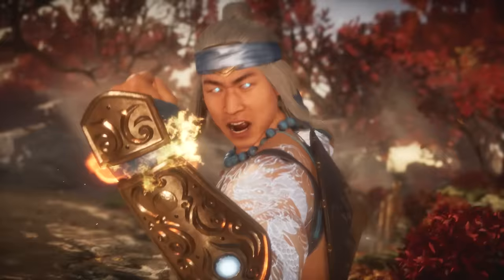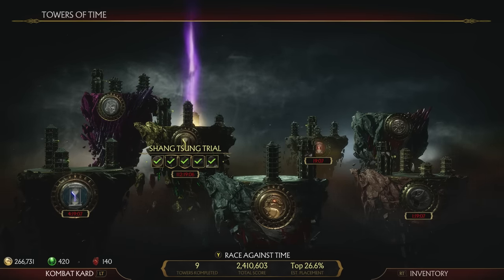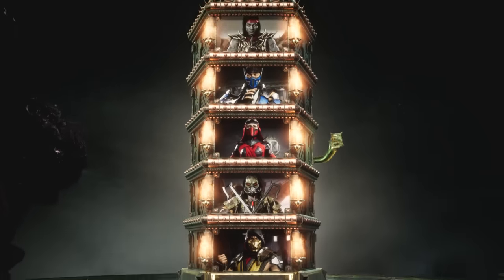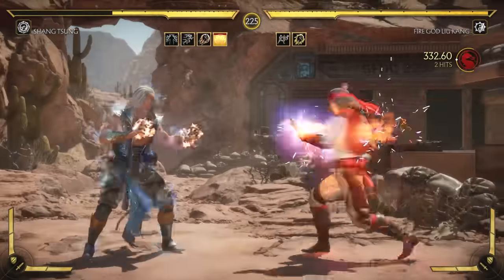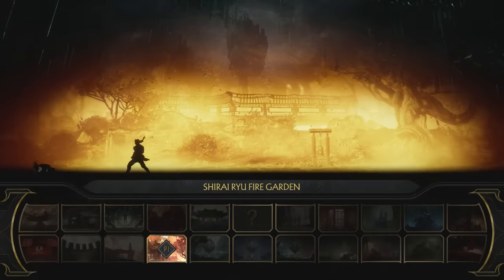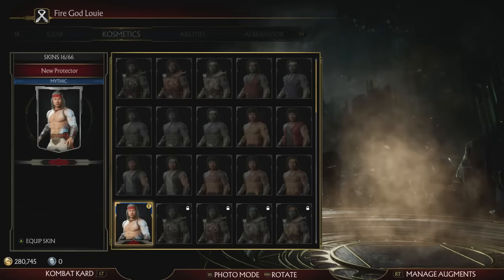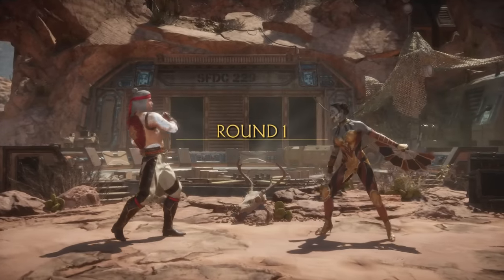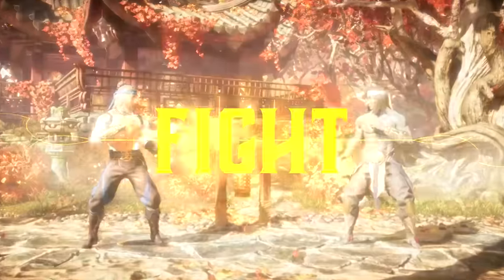Mortal Kombat 11 - Unlock "Fire God Liu Kang" Skin FAST w/o Completing Gauntlet Stage 30! (RARE!)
Mortal Kombat 11 - Unlock "Fire God Liu Kang" Skin FAST w/o Completing Gauntlet Stage 30! (RARE!) Let me know! In this video, I'll be showing you all how to unlock one of the rarest skins in MK11, the fire god Liu Kang! Thankfully for the next few days, there's an all new tower that makes this possible and within 30 minutes, it should be yours! Anyways, what do you all think of this? Have you already unlocked this skin? Let me know!

Like that outro song?